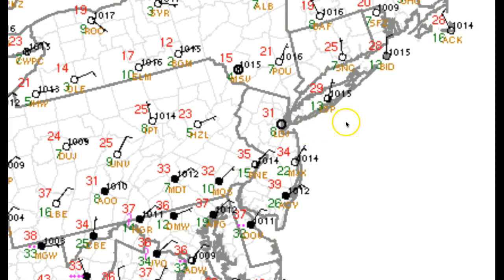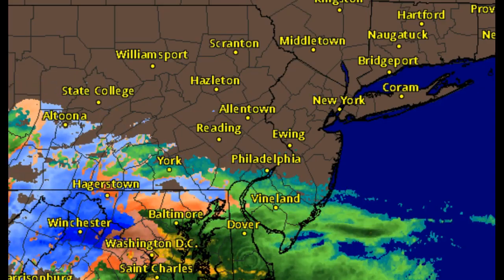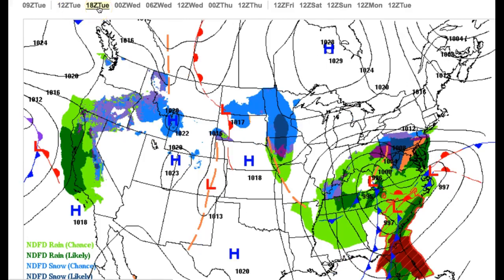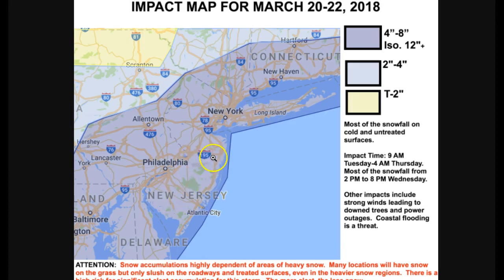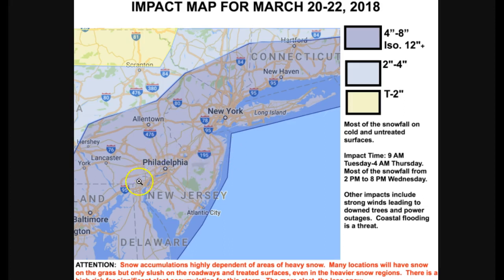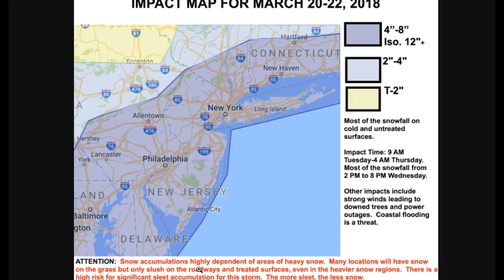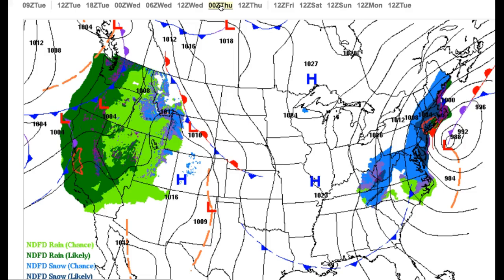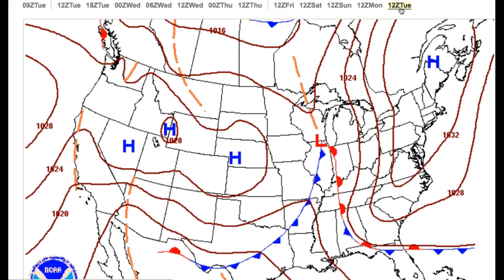Video Discussion for March 20, 2018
Details on the upcoming winter storm and how the region could get a wide range of snowfall accumulations.